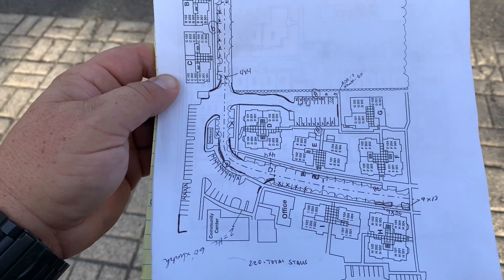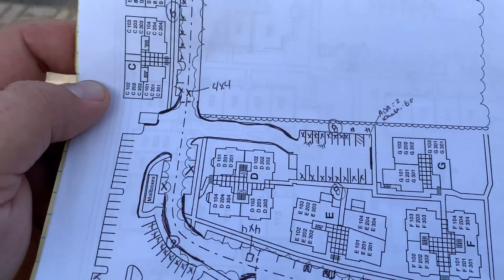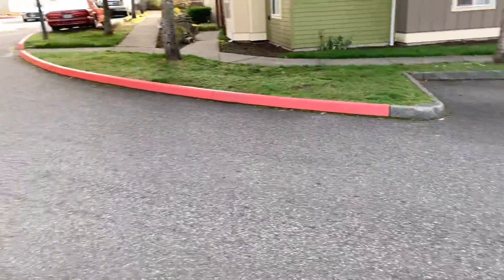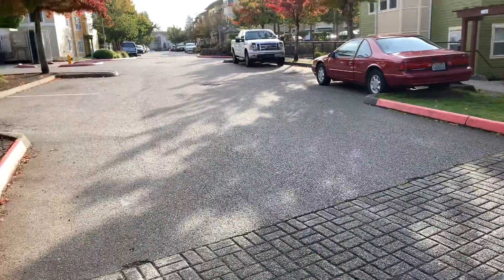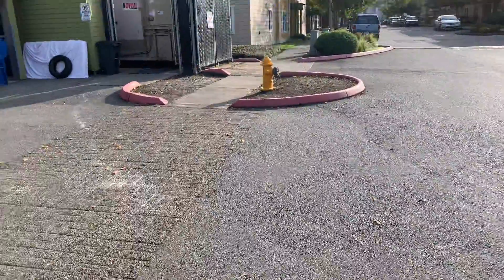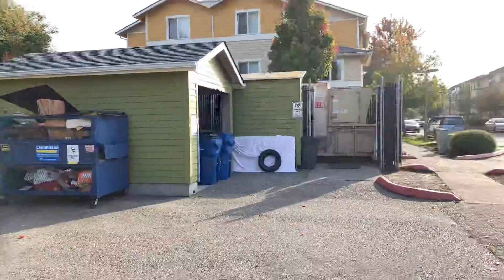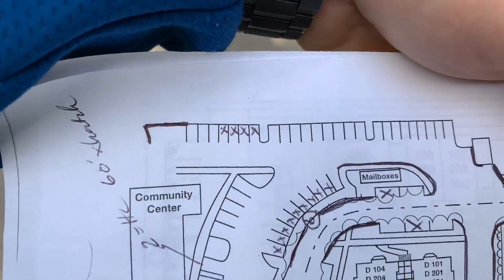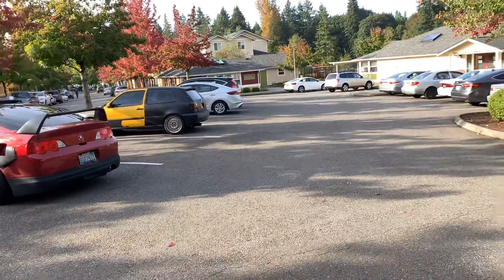Evergreen Vista Misc Repairs_A_CF_SC_ST